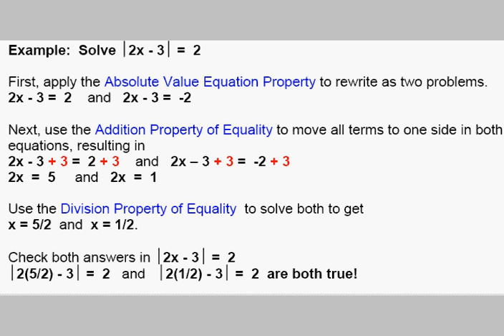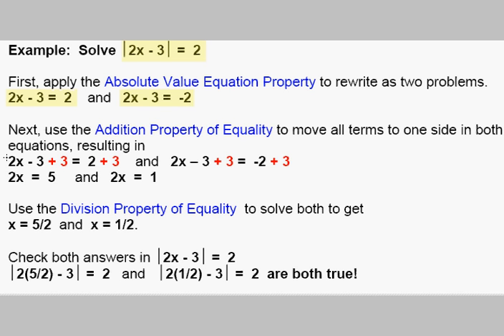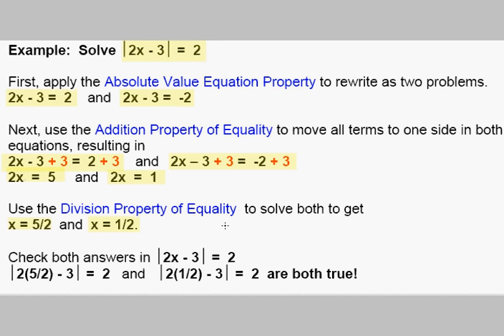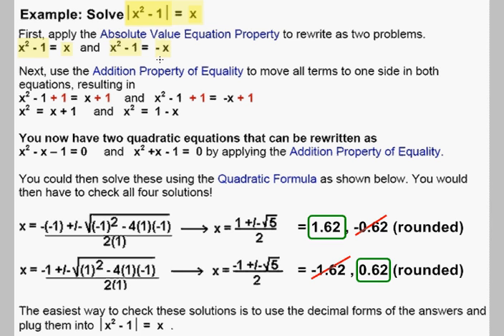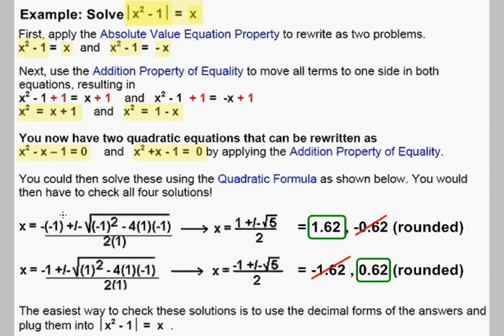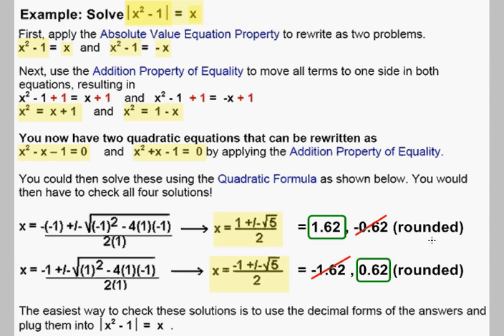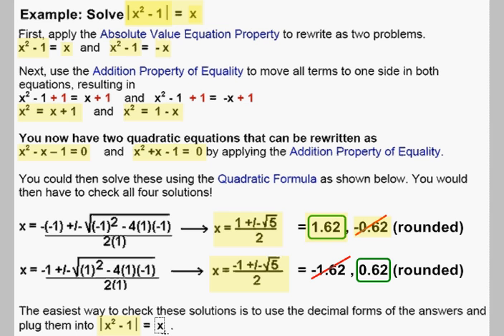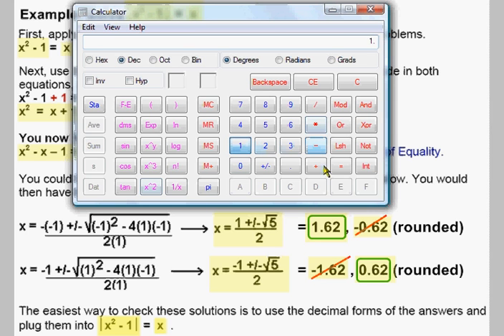Solving Equations Containing Absolute Values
A simple absolute value equations and a trickier absolute value equation are solved in this video